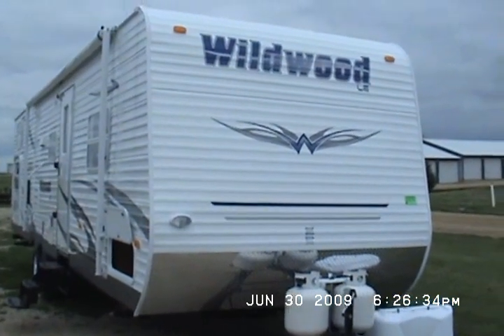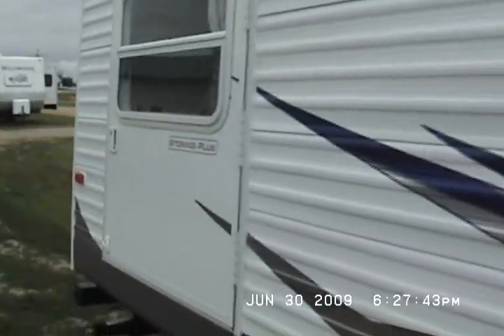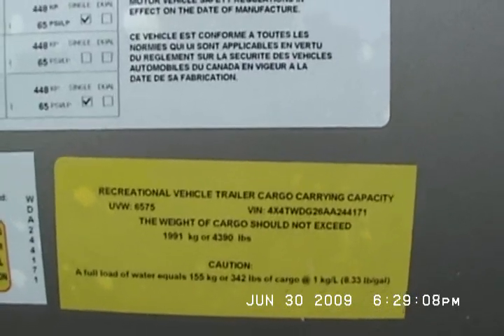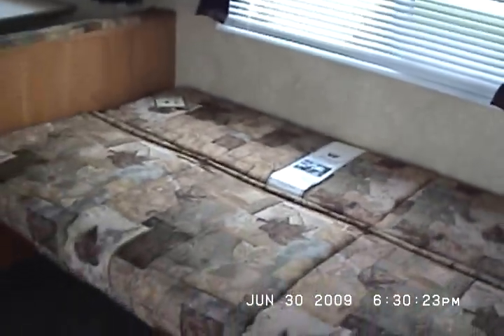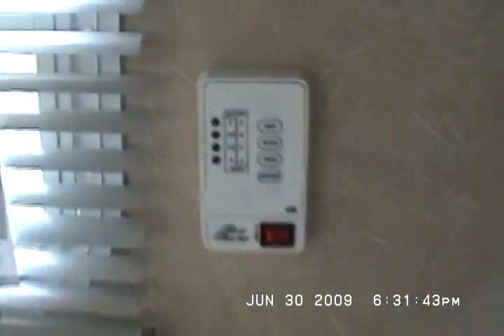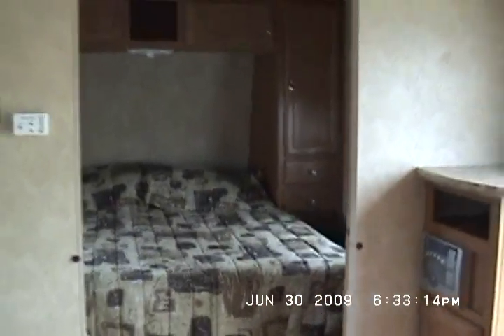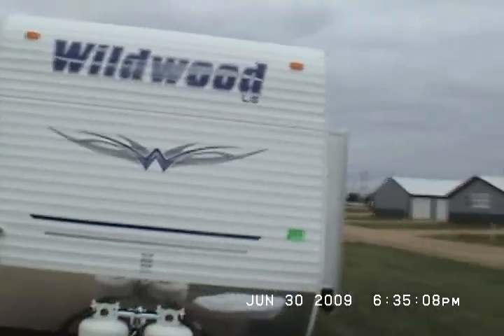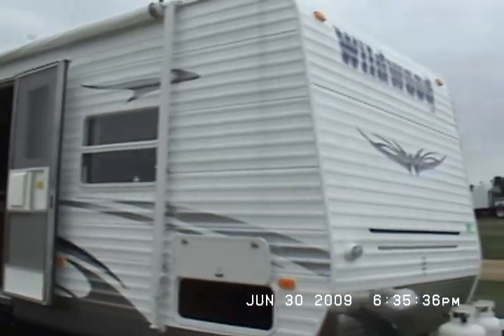FOREST RIVER WILDWOOD 31QBSS TRAVEL TRAILER BUNKHOUSE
Brand new 2010 Wildwood Model 31QBSS Travel Trailer by Forest River Inc. Many Extra options including Counter top extension, Double sink Covers, 6 GAL gas/electric DSI Water Heater, Cable TV hookup, 4 Stabilizer Jacks, Queen Bedspread, 2 Exterior Speakers, Storage Plus Garage, just to name a few.